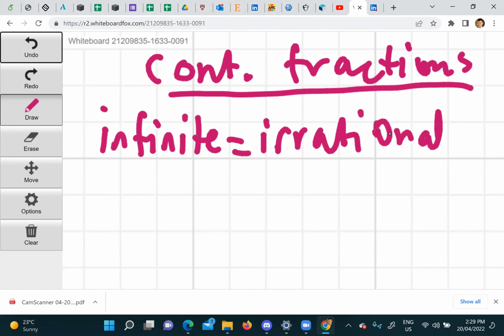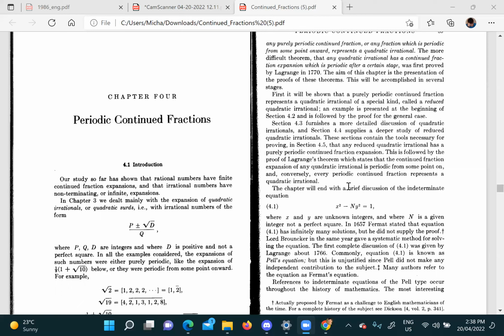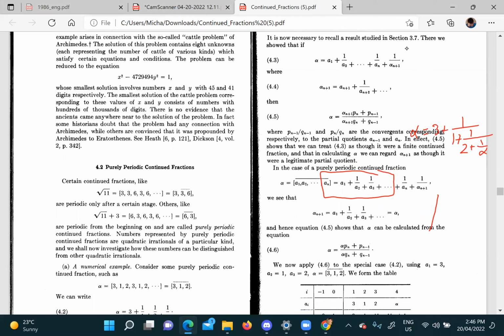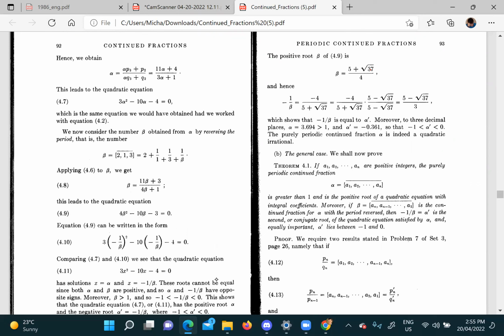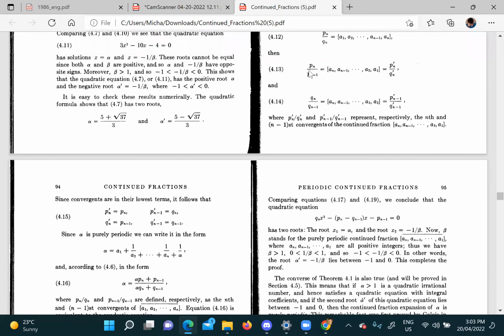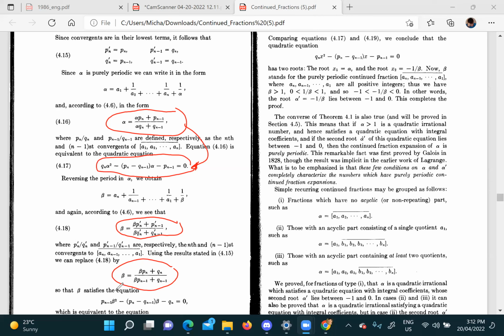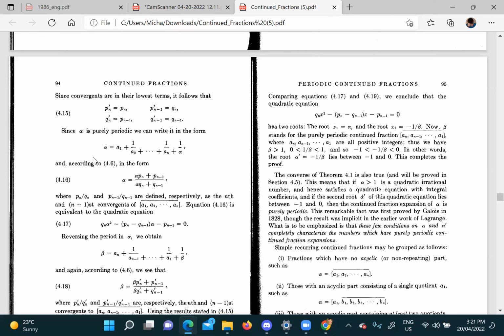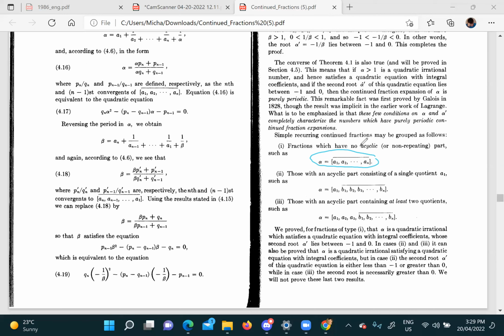Purely Periodic Continued Fractions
We work through our course on simple continued fractions.

This is Chapter 4.